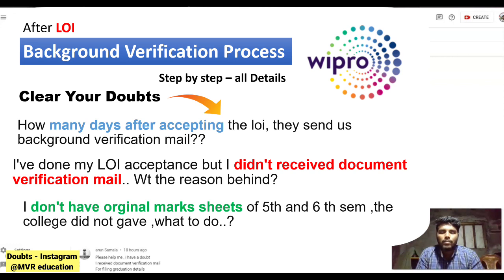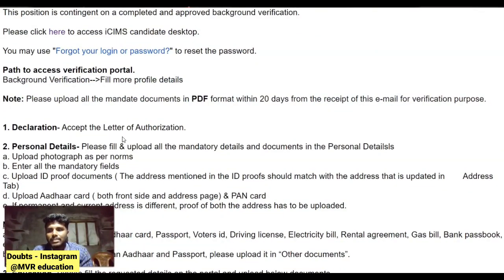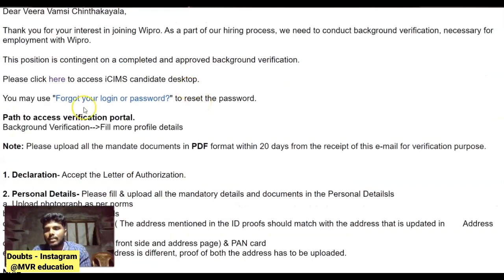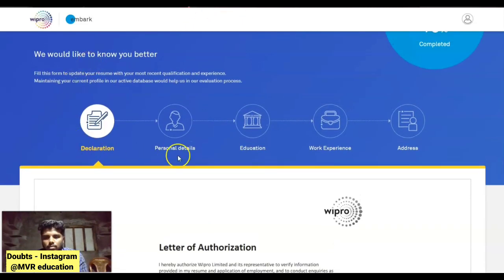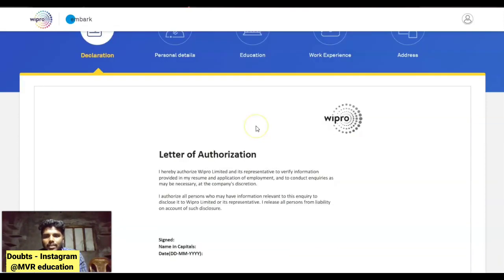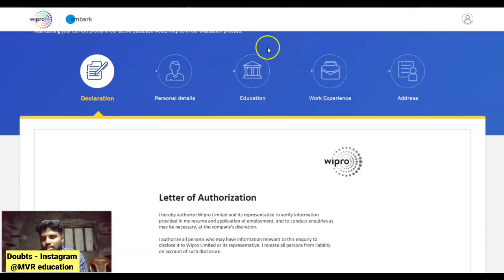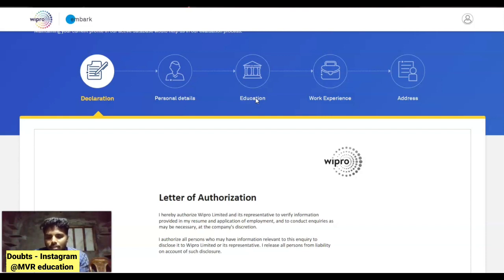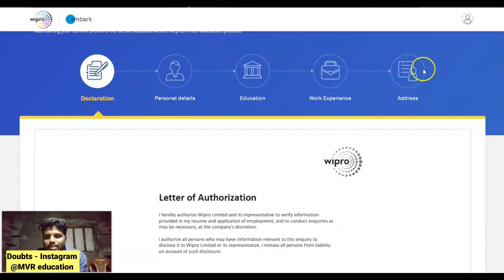Wipro background check step by step process & doubts cleared | Wipro NTH 2022 | Mail update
Wipro in hand salary / Background verification details of project engineer
_Wipro salary process || 7-9 lakhs for elite engineers || Revised Compensation || Good News

Accenture, Dell, PayPal, Discovery Hiring 2020,2021,2022 batches - Salary 4 - 8 LPA

Top HR interviews questions with best Sample answers

Interview of fresher - selected as a project engineer in mnc company

self introduction for an interview   Tell me about yourself  Best Sample answer👆

Wipro Revised Compensation - Good salary with additional bonus

goldmansachs is hiring.

wipro elite nlth interview questions and answers
how to prepare for wipro interview
where do you see yourself in next 5 years
why do you want to join our company
tcs codevita 2022
how to prepare for tcs interview
how to prepare for service based company interview
wipro online test
wipro amcat test